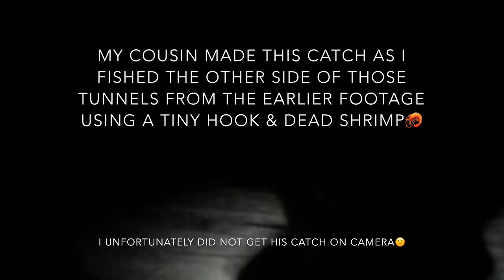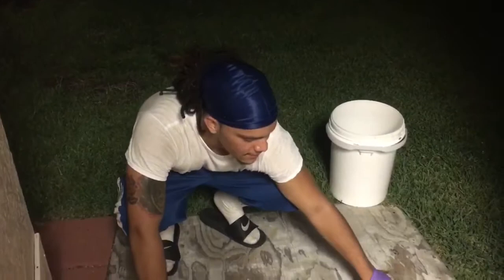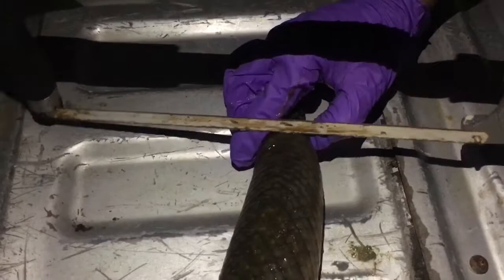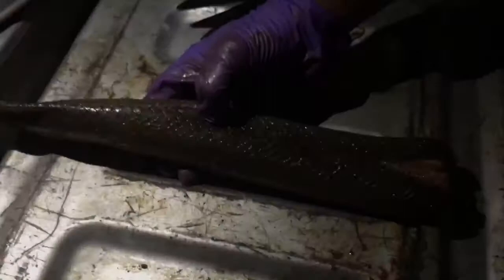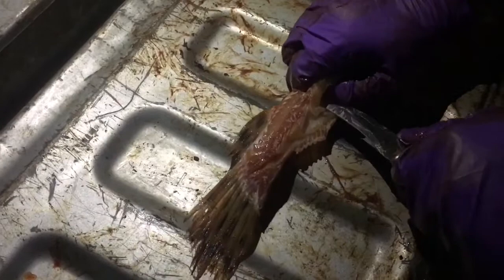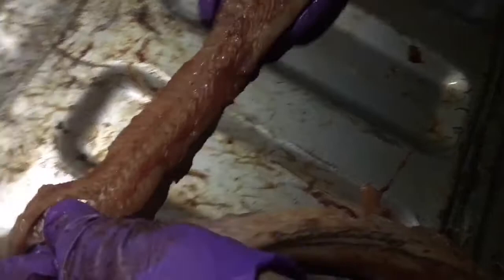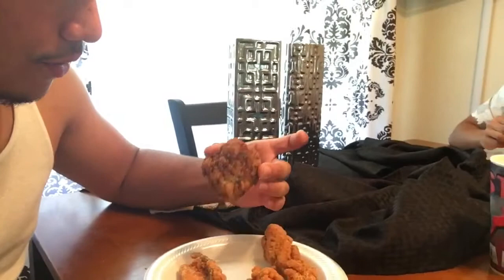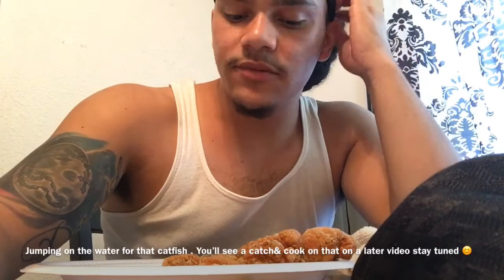Spotted Gar fishing | Garfish Catch Clean & Cook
This video really ran at a pace I’m not use to filming not as exciting as I expected but none the less we have brought to you the Spotted Gar Catch & cook . Hope you guys enjoy